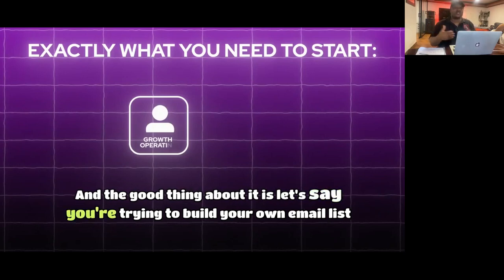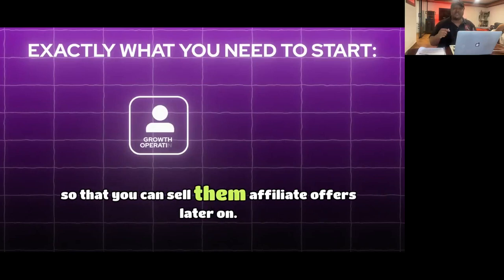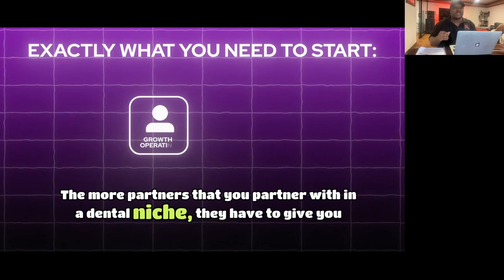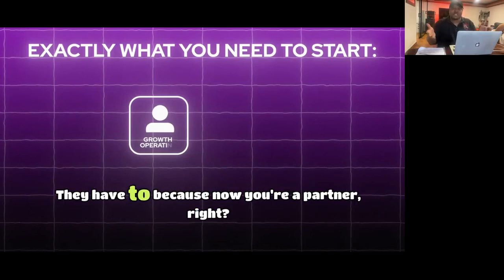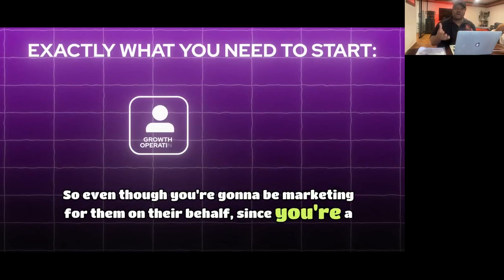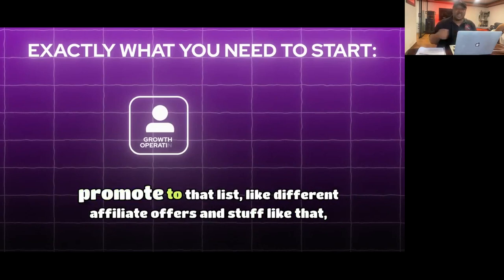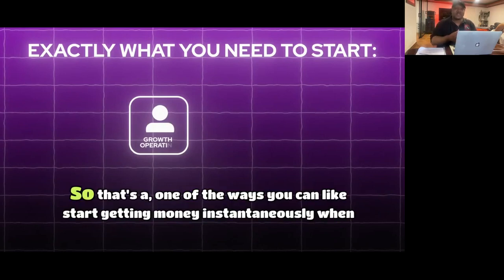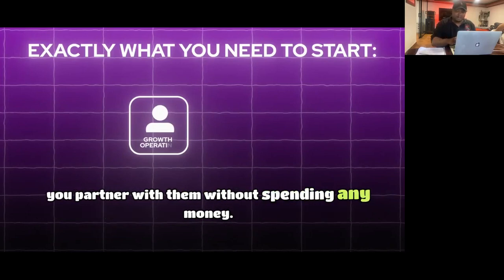How To Start Growthoperating With $0 (Responding With A Twist)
Growth Operating Works. But To ADD $250K/month profit from 1 client,